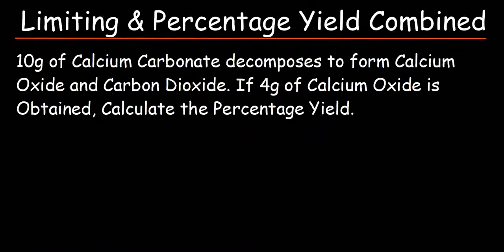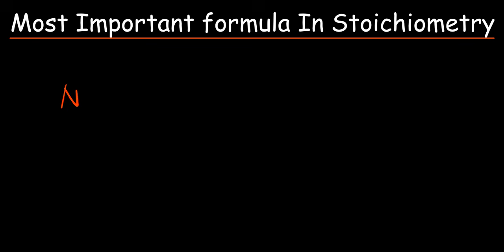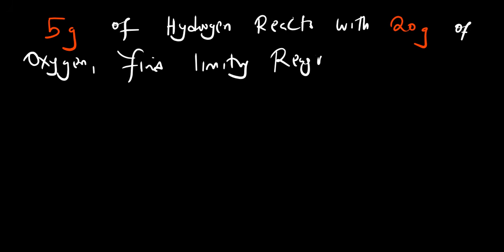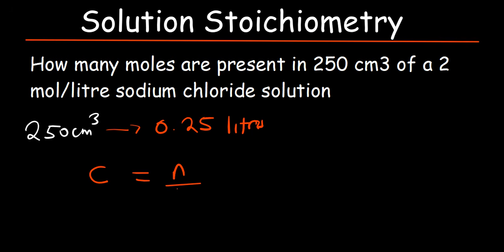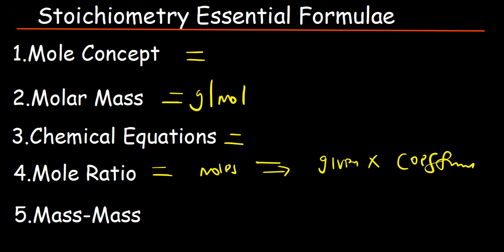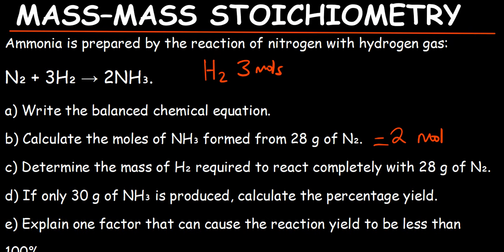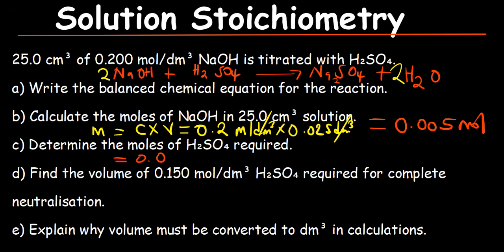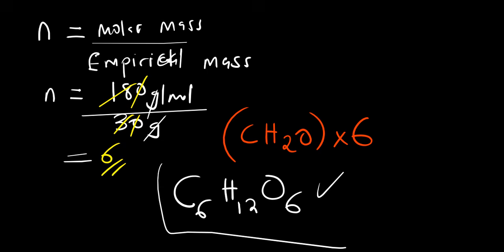STOICHIOMETRY || FULL TOPIC REVIEW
IN THIS VIDEO WE ARE GOING TO TALK ABOUT ESSENTIAL TOPICS IN STOICHIOMETRY SUCH AS THE MOLE CONCEPT,MOLAR MASS, MOLE RATIOS, MOLE TO MOLE CALCULATIONS, MASS TO MASS CALCULATIONS, BALANCING CHEMICAL EQUATIONS, SOLUTION STOICHIOMETRY, COMBUSTION ANALYSIS, EMPIRCAL AND MOLECULAR FORMULAR